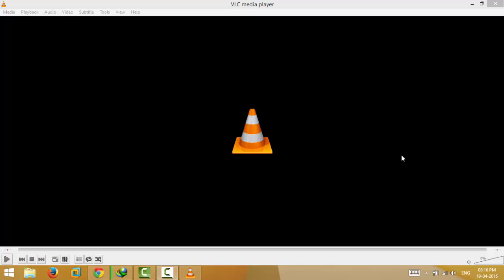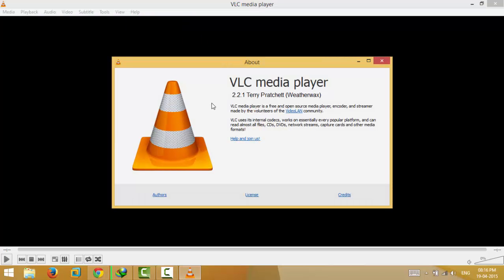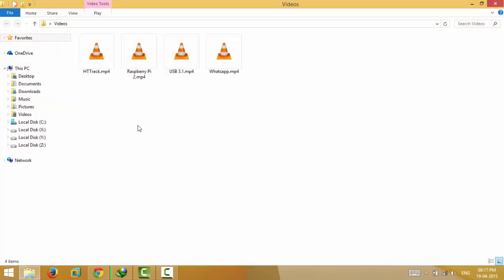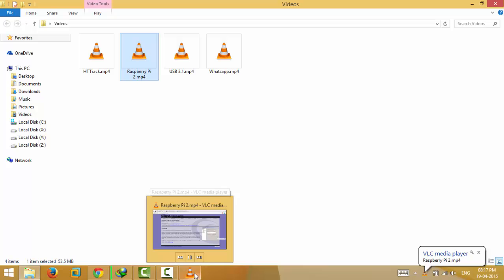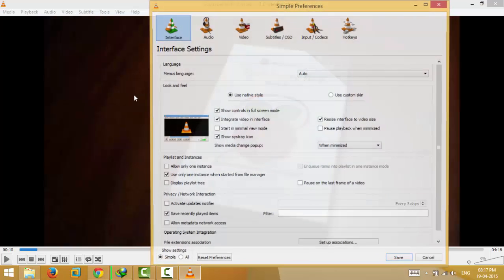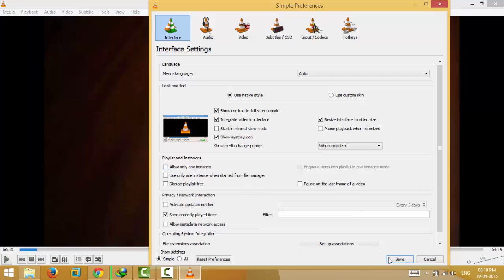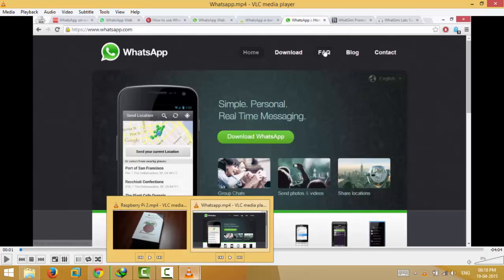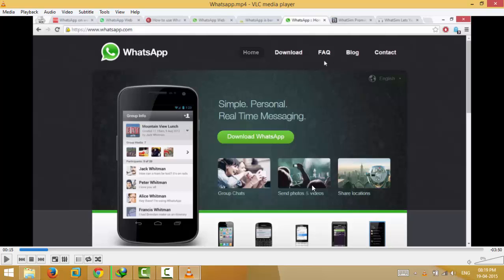How to play multiple videos in VLC media player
This video shows how can you set your VLC media player to play multiple videos in different windows rather than playing one at a time.